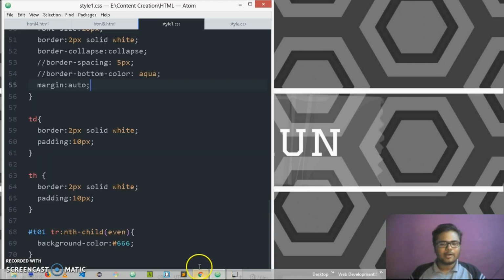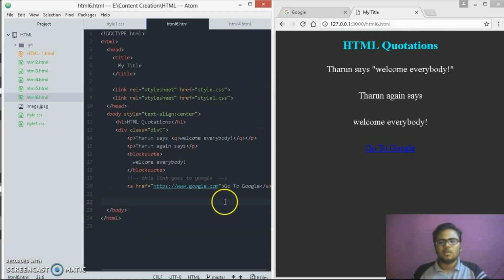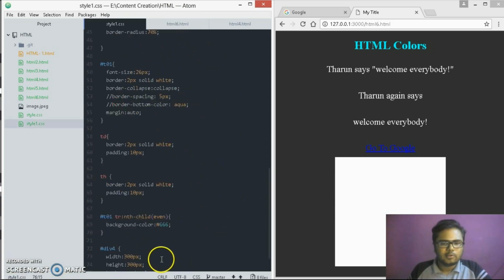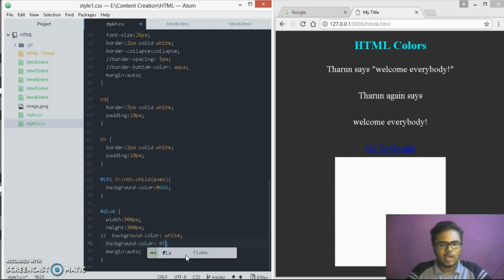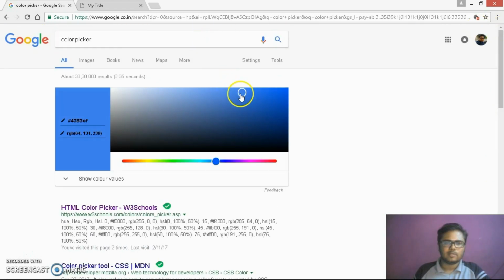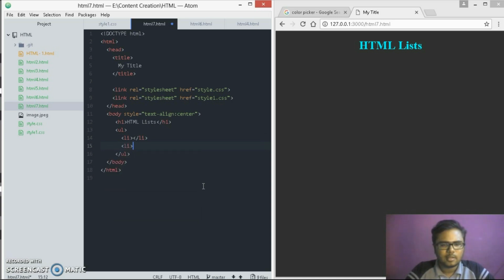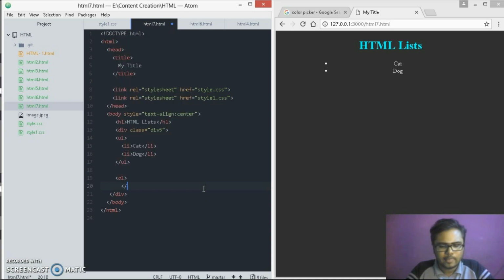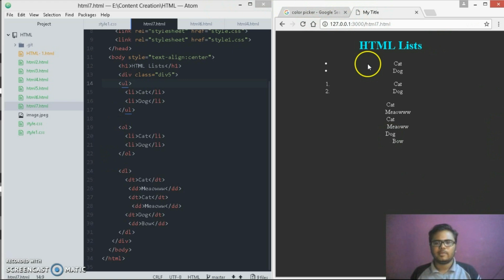Web Development | HTML #7 | Colors, Hex, RGB, Lists-UL,OL,DL | Tharun Shiv | Being A Pro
Hurray! You made it to the 7th Part of the Brand new HTML Series! In this video we will cover-
1. Colors in HTML
2. Hexadecimal values
3. RGB values
4. Grey , black , white colors
5. Lists
6. Ordered Lists
7. Unordered Lists
8. Description Lists
9. In the next video we will make n awesome navbar

and much more exciting stuff. Lets have fun..

1 HTML - Hyper Text Markup Language
2 CSS - Cascading Style Sheets
3 Javascript